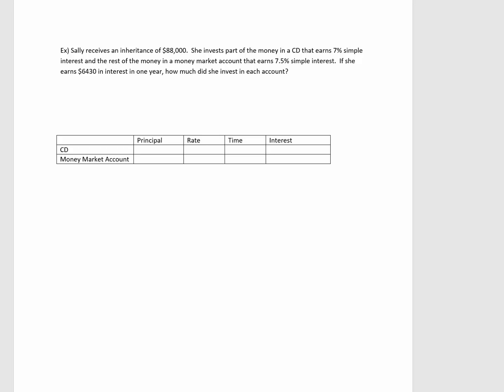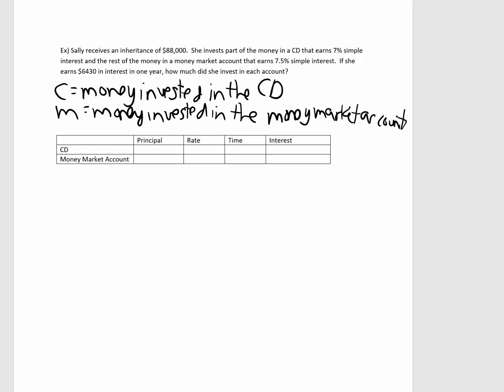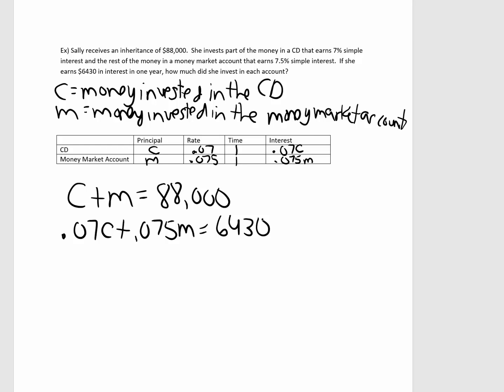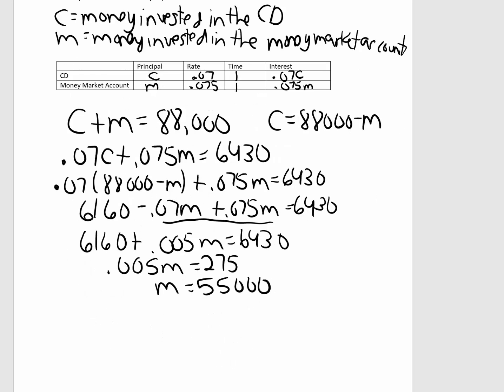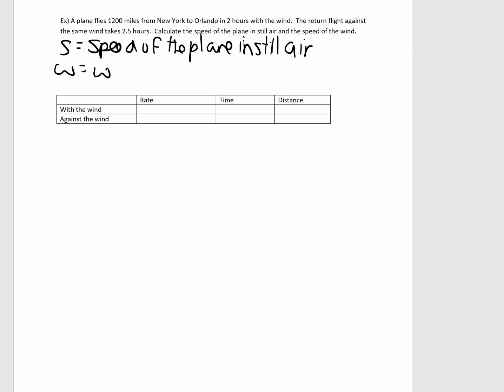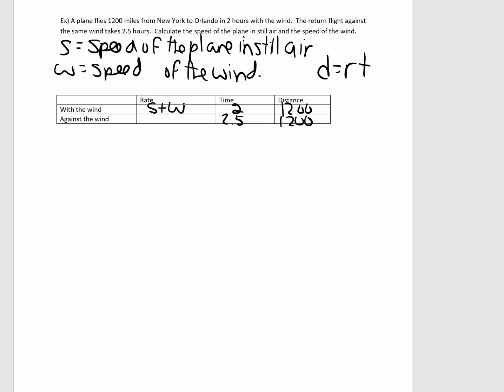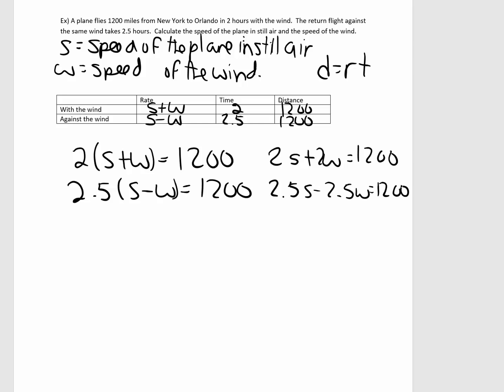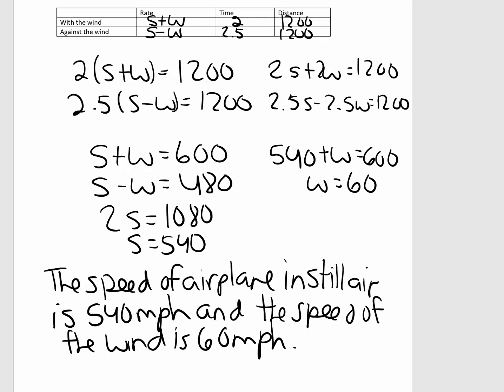Applications of Linear Equations in 2 variables part 2